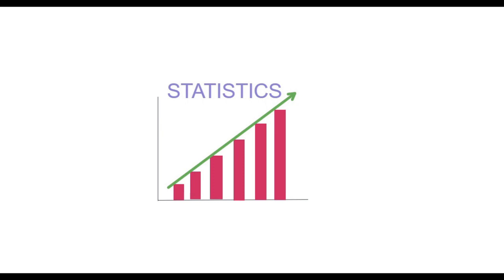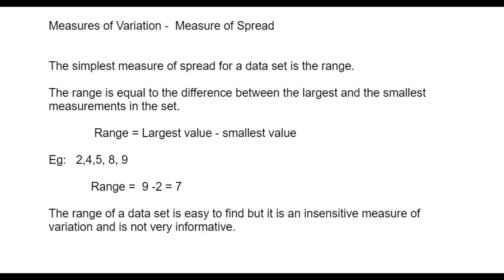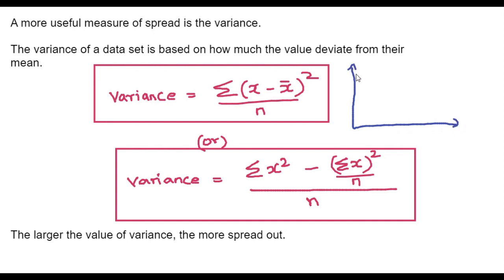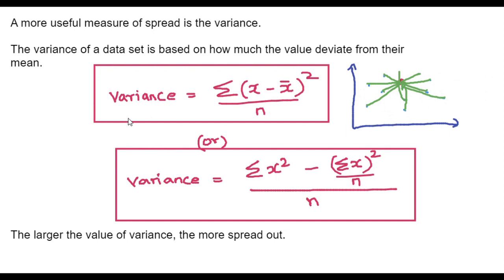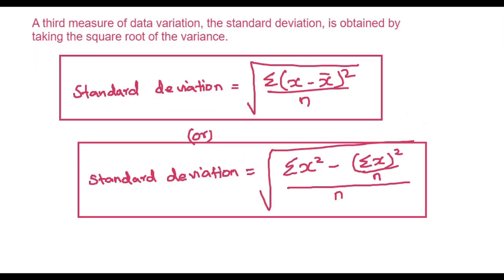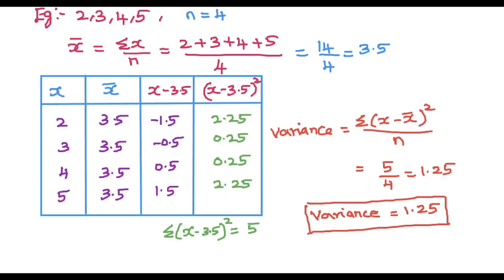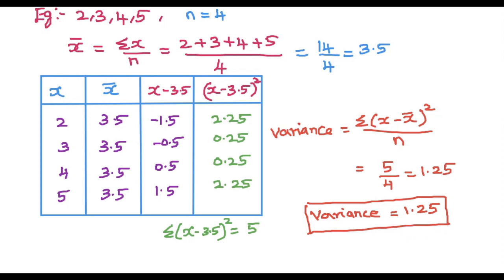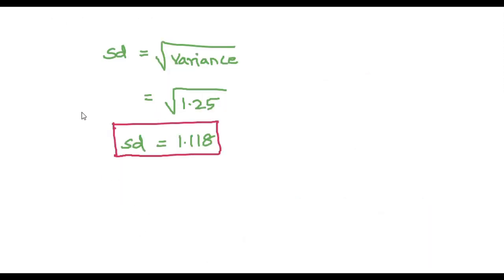Measure of Variation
Measure of spread- Range ,variance and standard deviation.